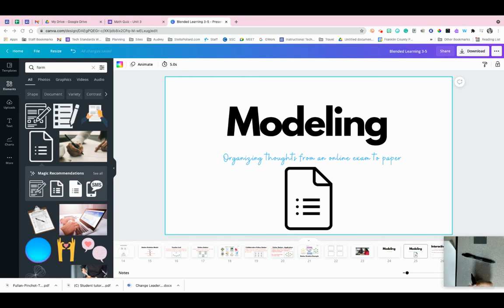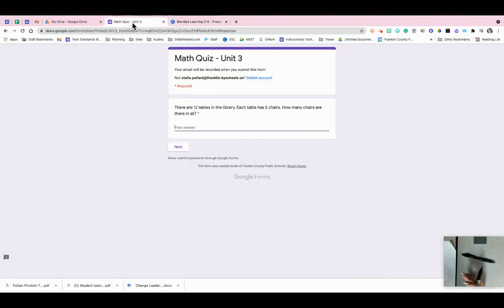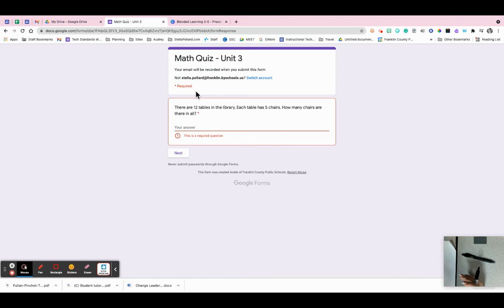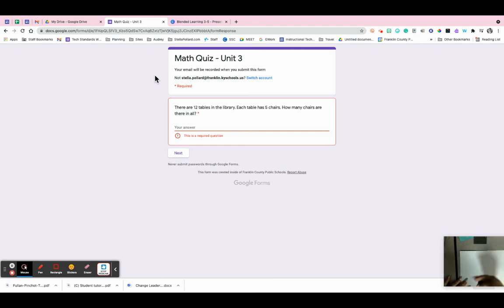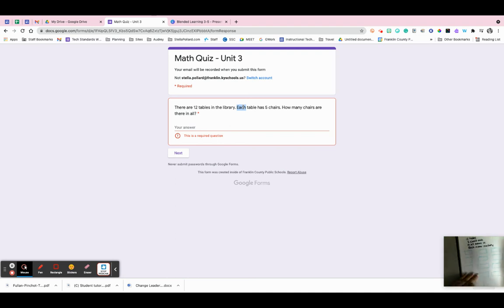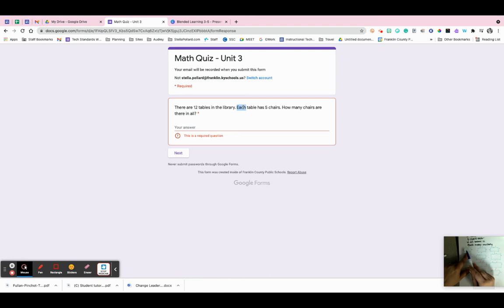Using Video for an I do, We do, You do in blended learning